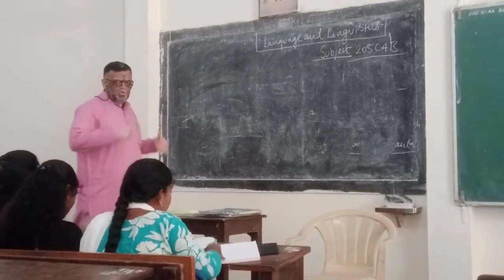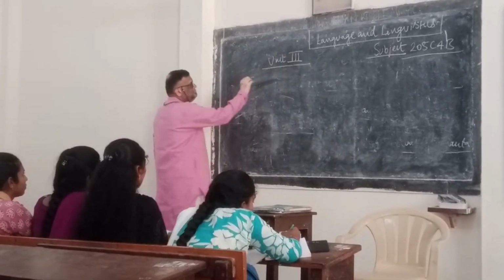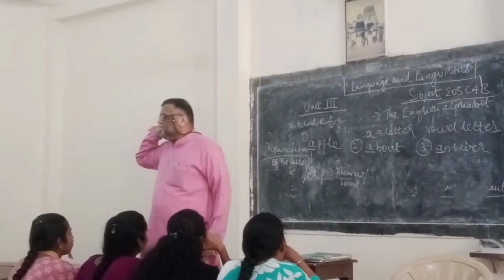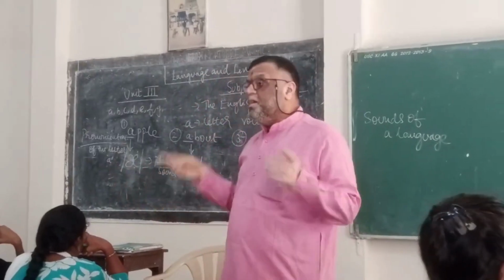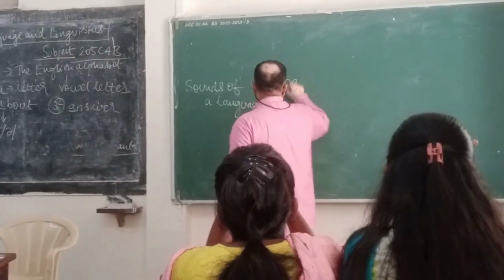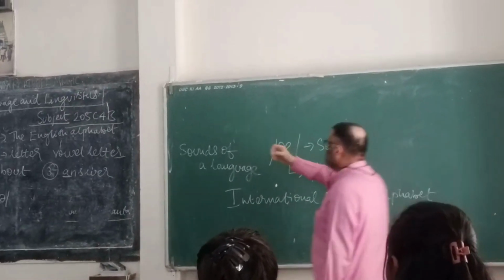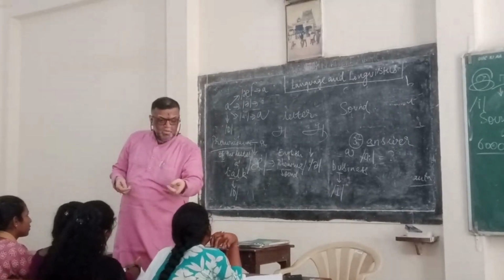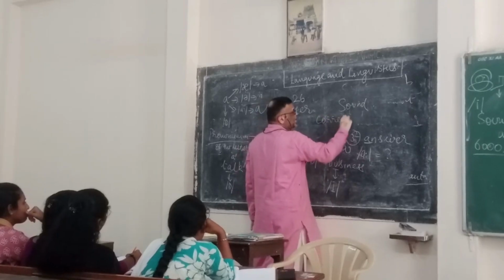The unphonetic character of English Orthography- Lecture Video-1-Enhanced Audio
Dear Students. This is the first lecture in the course language and linguistics. We are looking at the topic "The Unphonetic Character of English Orthography". We first look at the English alphabet. We know that the English alphabet has 26 letters. We then take out the letter 'a' and see how this letter is pronounced in different words. The fact is that the letter 'a' has different pronunciations in different words. Other examples are also looked at.
The International Phonetic Alphabet (IPA) is introduced. The IPA is used for representing the sounds of the world's languages. English spelling is not a very reliable guide for pronunciation. The examples that we have seen is proof of this. We will be looking at this phenomenon in futher lecture videos.

Prof. R.Balasubramanian

Chapters:
00:00- Introduction
00:52- Subject Code
01:15-02:00- The English Alphabet
02:02-03:25- example word 1- apple
03:35-03:48- example word 2- about
O3:50 - example word 3- answer
04:35- Pronunciation of the letter 'a' in the word 'apple'
05:50 - Pronunciation of the letter 'a' in the word 'about'
06:20- Sounds of a language or Phonemes.
07:10- International Phonetic Alphabet (IPA)
08:20 - Using the IPA for a tamil word
09:50 - The number of languages in the world.
10:05- English Phonemes and Phonemes of other languages.
10:30 - Pronunciation of the letter 'a' in the word 'answer'
10:50 - Comparing the three pronunciations of the letter 'a' in the example words.
11:20 - Another example- the pronuciation of the letter 'u' in the word 'business'
12:40- The pronunciation of the letter 'a' in the word talk. Here, I have committed an error. The letter 'a' has been transcribed as a short vowel. It should be the corresponding long vowel. I record my sincere apologies. I will be very careful with the transcriptions in future videos.
13:05- The four different pronunciations of the letter 'a'.
14:20- The orthography of Tamil is briefly discussed and compared to English orthography.
14:45- The need for extra letters in the English alphabet is discussed.
15:20 - The concept of letter and sound equivalance is discussed.
16:30- The concept of "Grapheme-Phoneme Correspondence" is introduced.
17:30- The unphonetic character of English orthography.